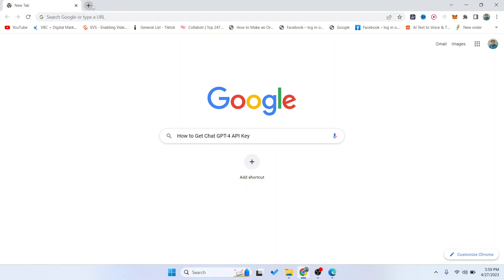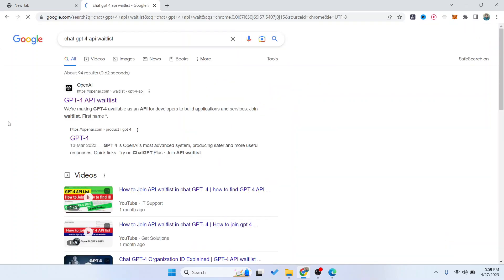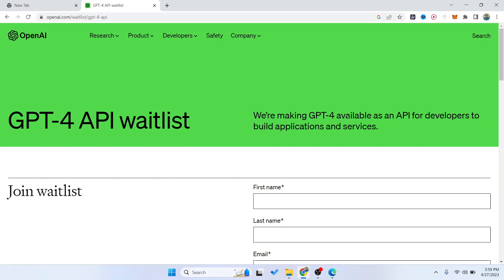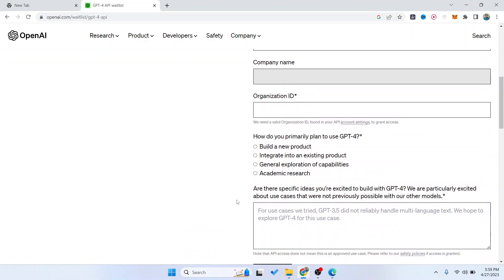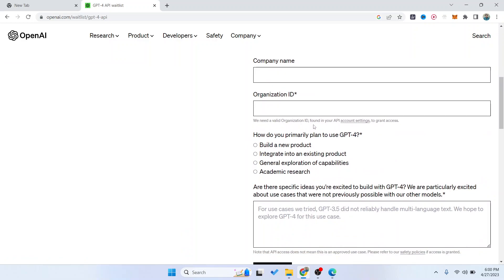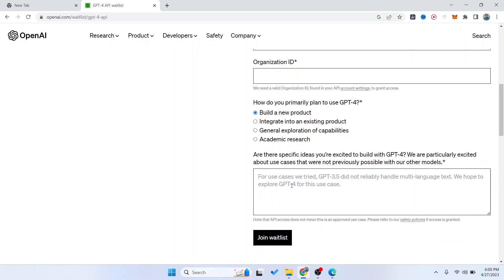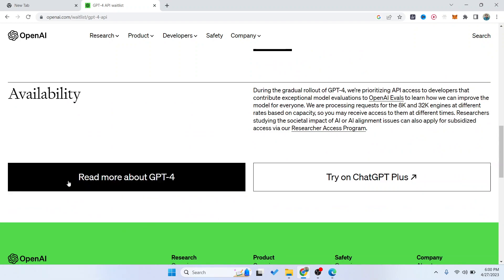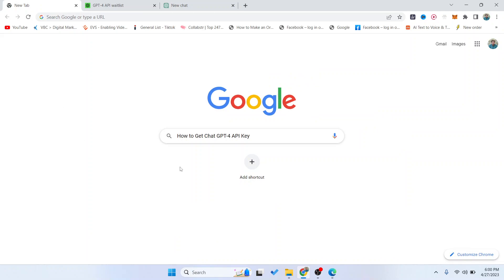How to Get Chat GPT-4 API Key